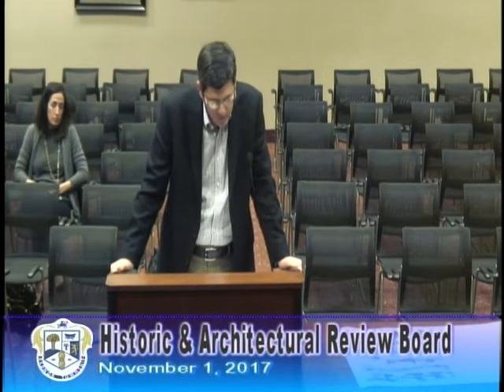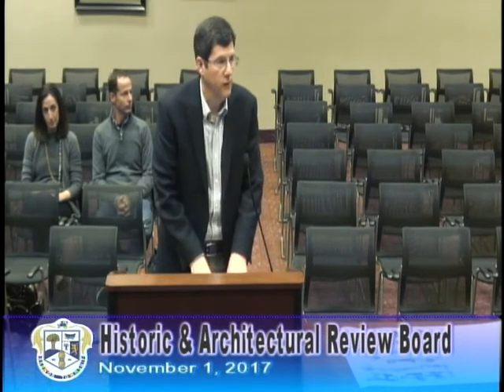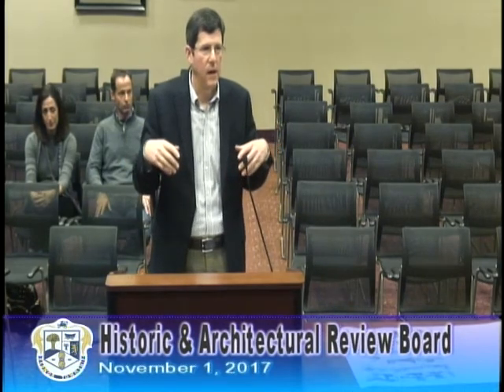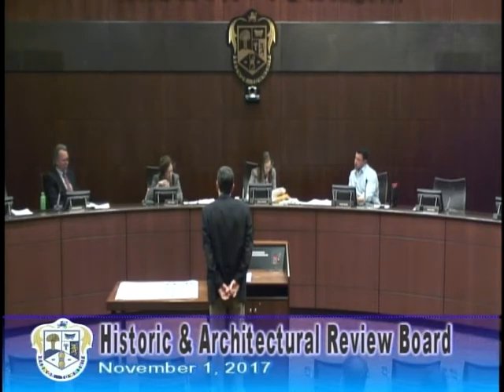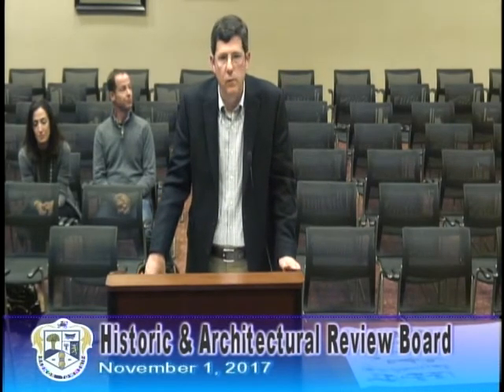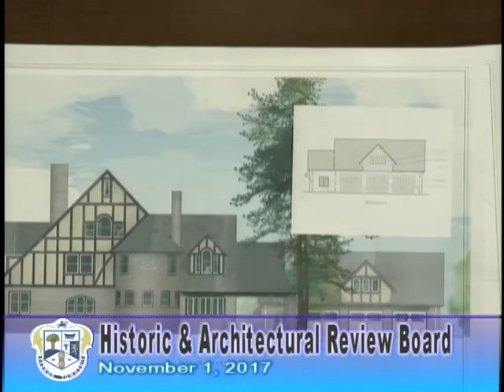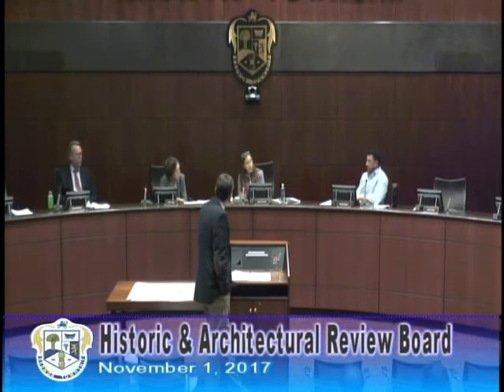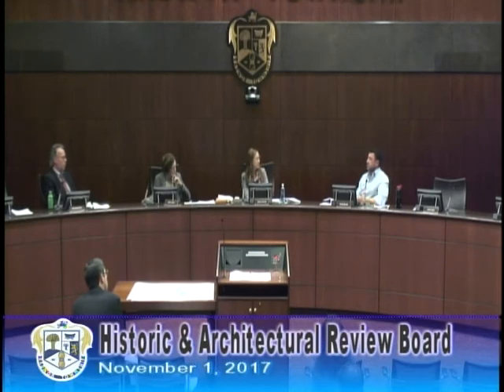Historic & Architectural Review Board - November 1, 2017